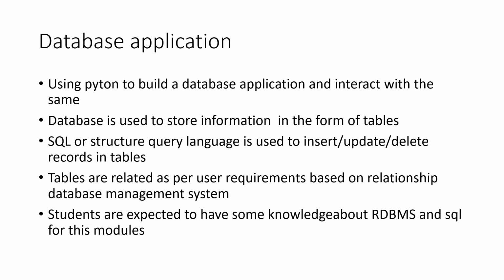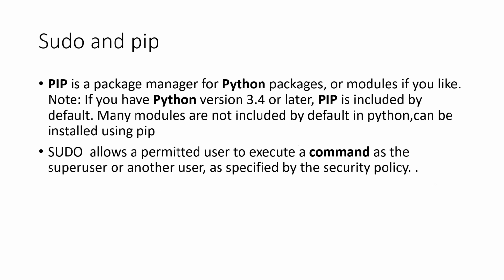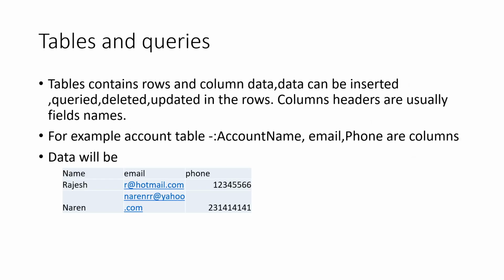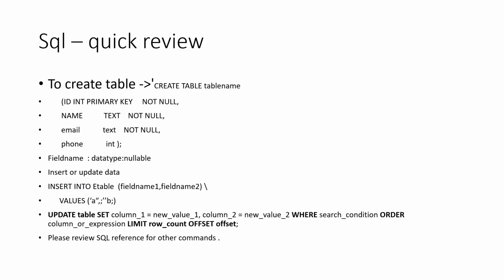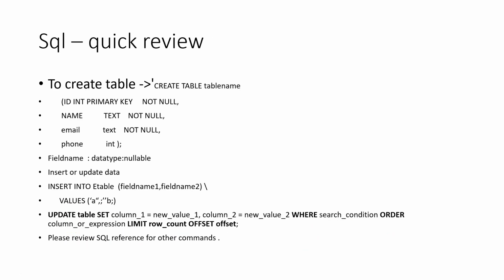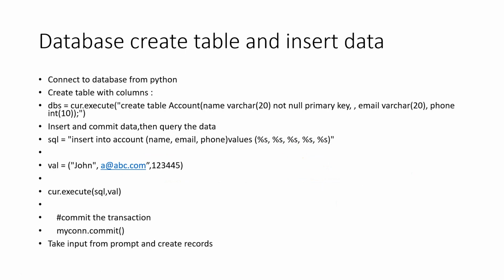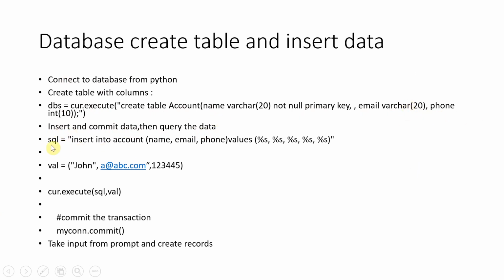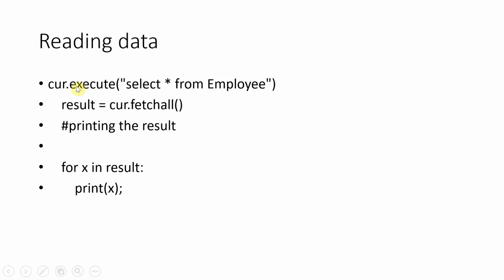Python Full Course for Beginners – From Scratch (Slide Explanation)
📽️ Comprehensive Python tutorial with slide-based explanations. Covers all core concepts for absolute beginners. Start coding today.

⏱️ TIMESTAMPS
0:00 – Introduction slides
1:00 – Installing Python and IDE
2:30 – Variables and data types (slides)
4:00 – Conditional statements (slides)
5:30 – Loops (slides)
7:00 – Functions (slides)
8:30 – Practice problems

- Python syntax via visual slides
- Understand each concept before coding
- Follow along at your own pace
- Build a strong foundation